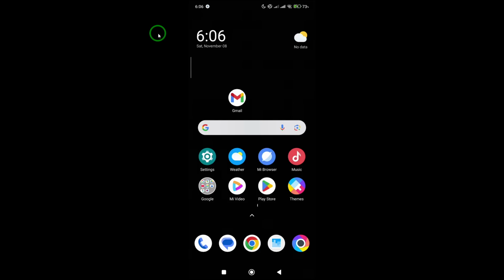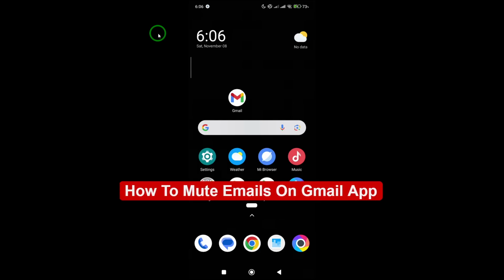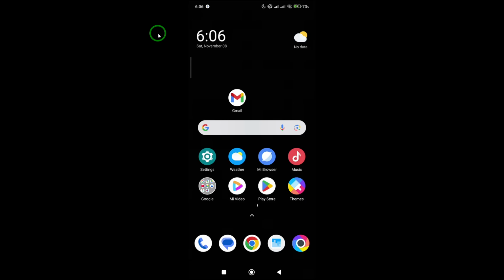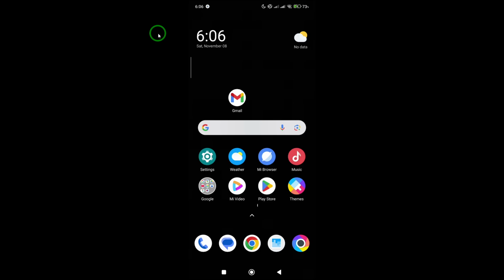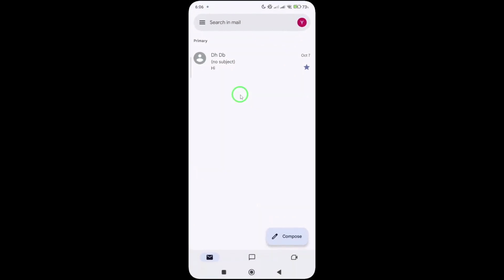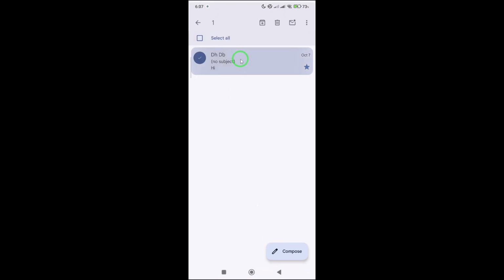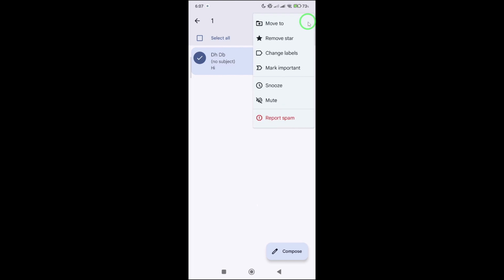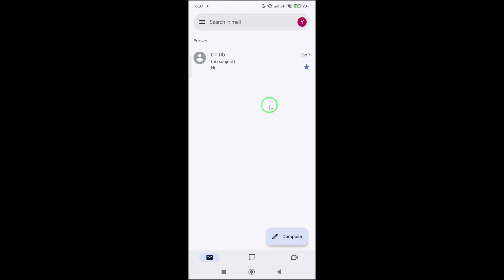How To Mute Emails On Gmail App (Updated)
Learn how to mute emails on the Gmail app quickly and easily. This updated guide shows you the simple steps to stop distracting threads and keep your inbox focused. Watch the full tutorial to learn the latest method.

1. Open the Gmail app on your phone

2. Find the email you want to mute

3. Long-press the email, then tap the three dots

4. Select “Mute” from the menu-

Chapters:
00:00 Intro
00:12 Soultion
01:05 Outro